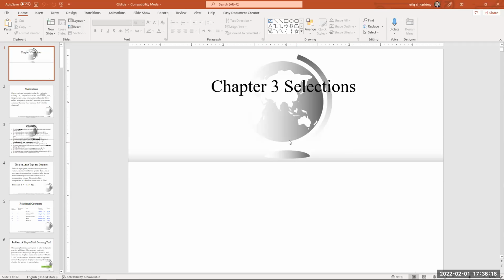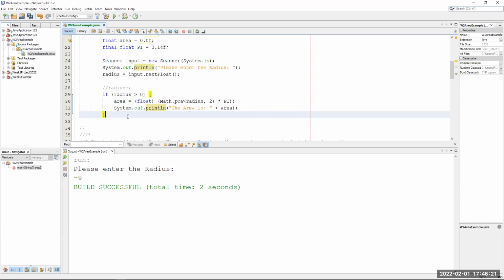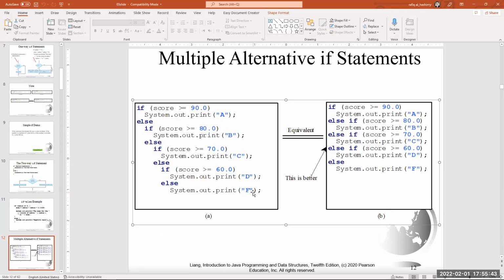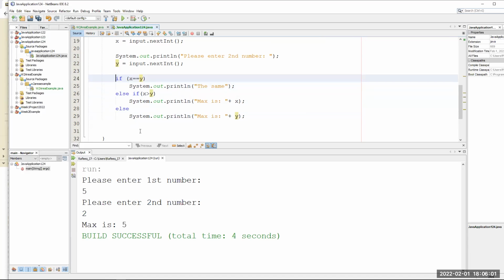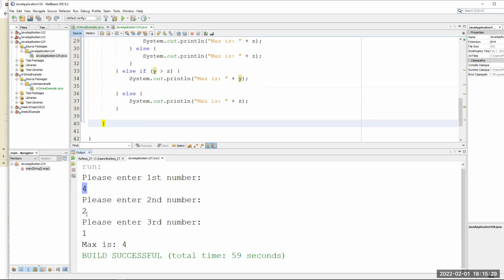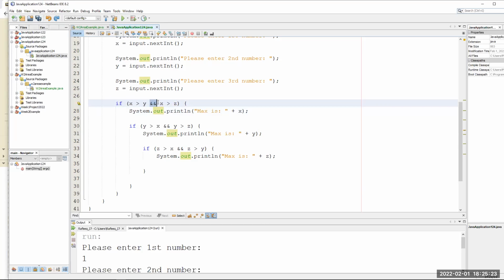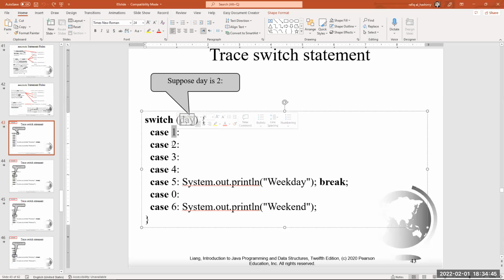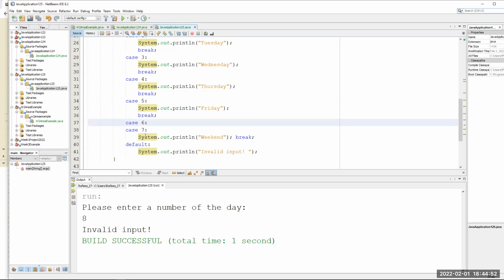Selections- If statement and Switch in Java (CMPSC115Week3)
If , if-else, nested if statement, Java programming.